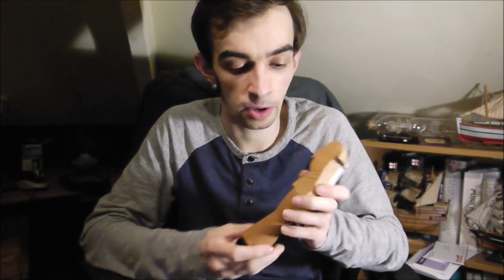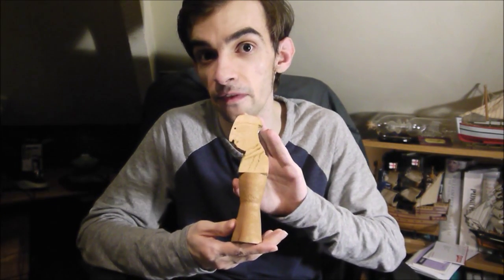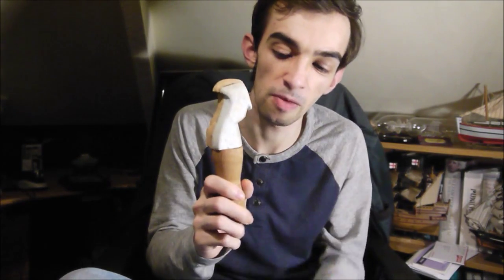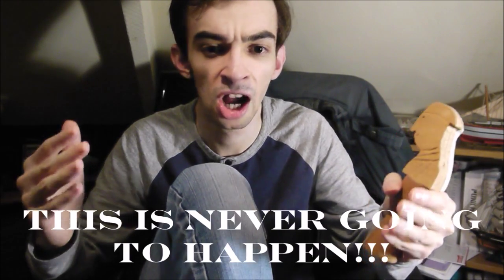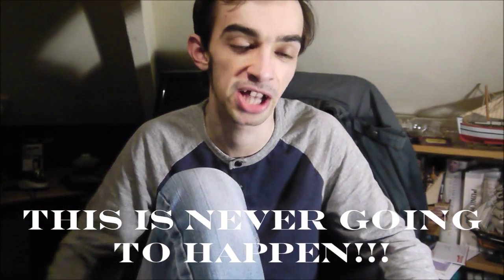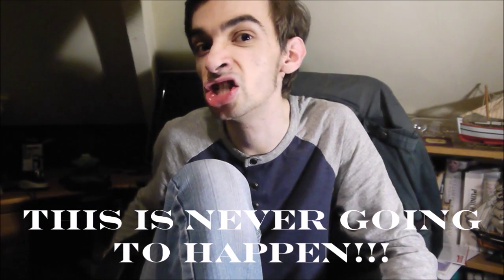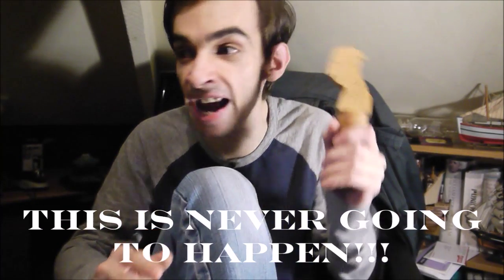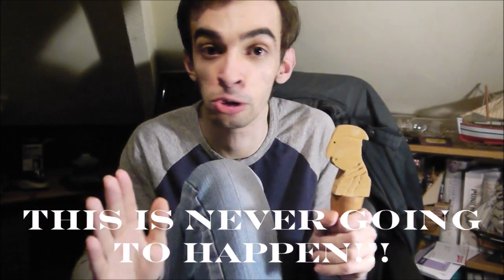Artistic Endeavors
We all made stuff in school... Most of what I did was absolute rubbish but I kept a few pieces which I share here with you now. Are they are bad as I claim or they are or were my artistic endeavours better than that?

Sometimes I put pictures on my twitter: @JPCrocks